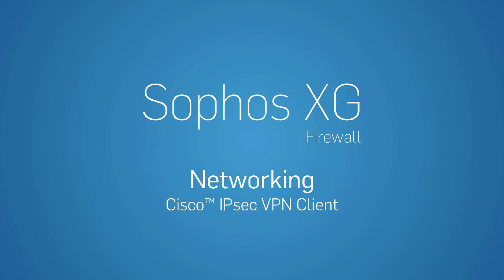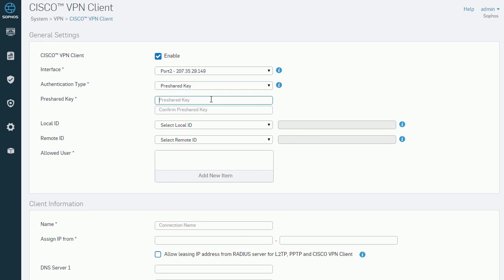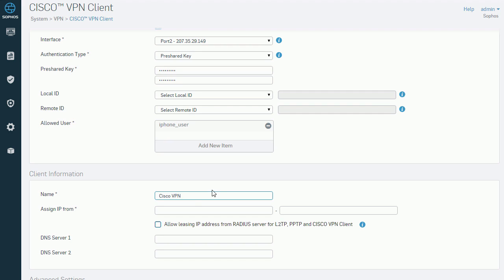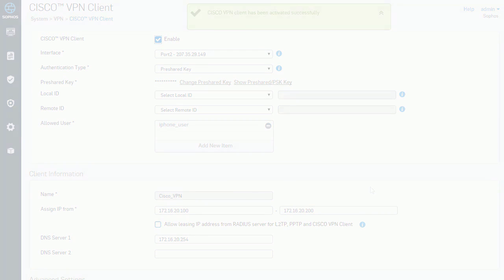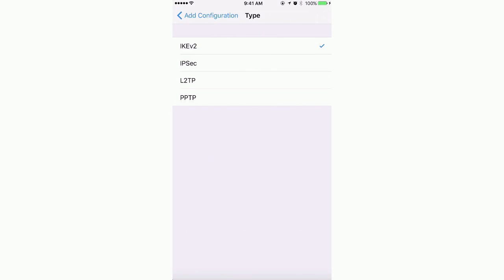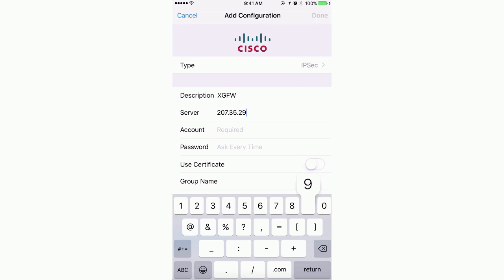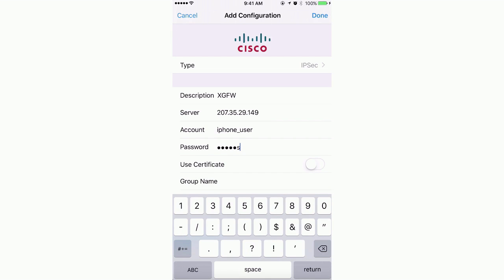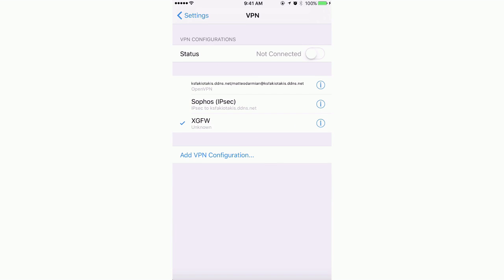Sophos XG Firewall iPhone Cisco IPSec VPN Kurulumu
Sophos iPhone cisco ipsec vpn kurulumu